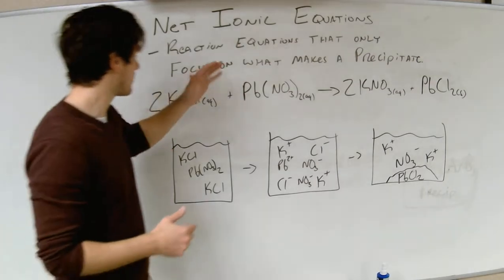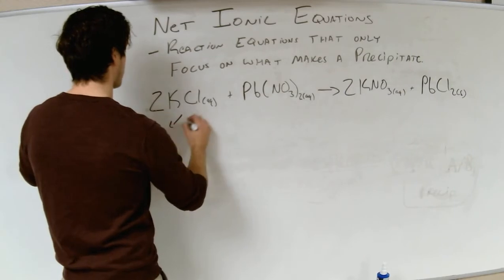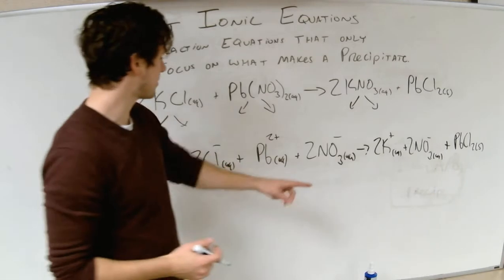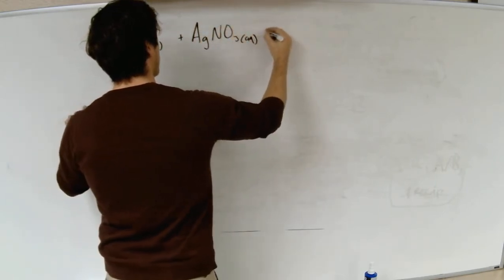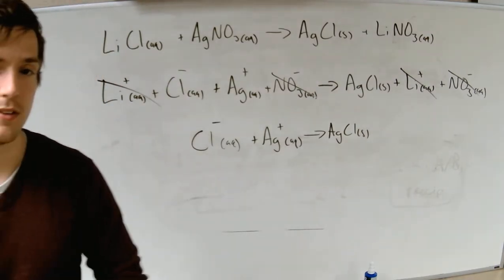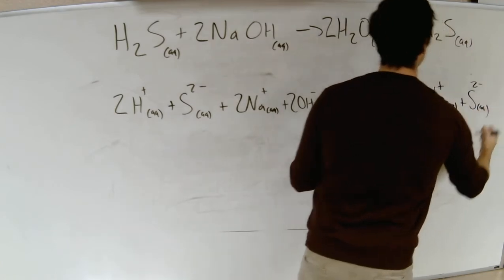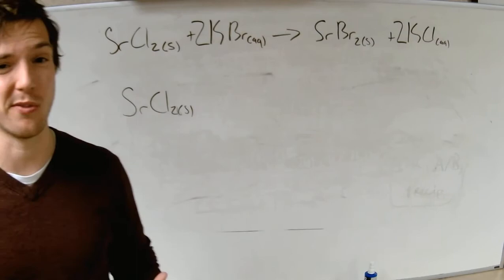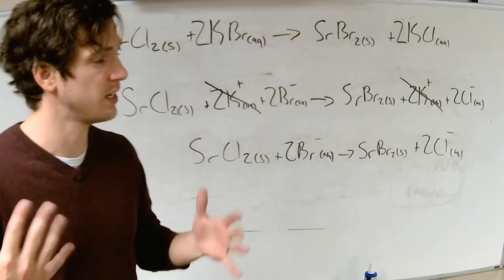Net Ionic Equations Lesson (Lesson 34)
A lesson on determining the net ionic equation.